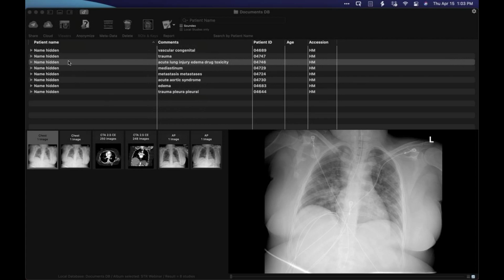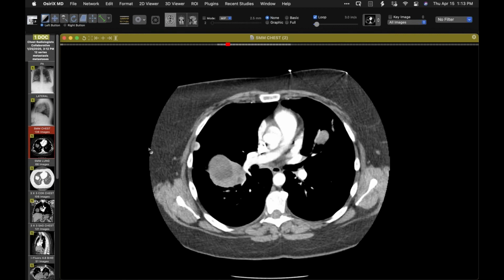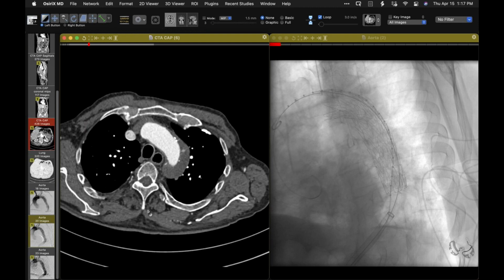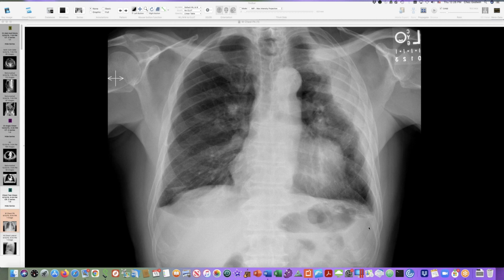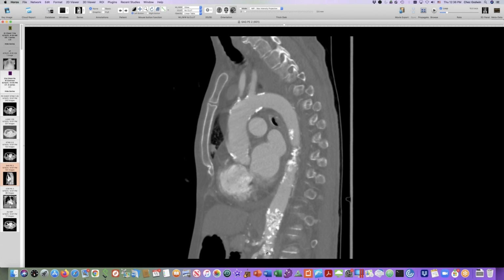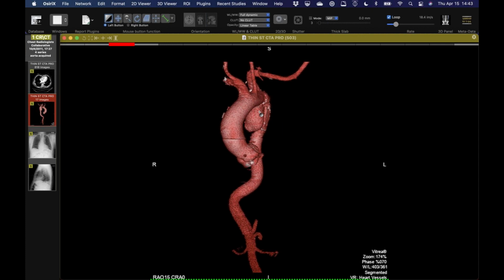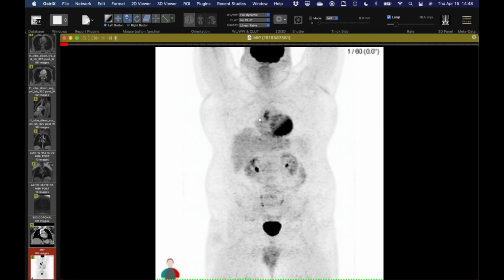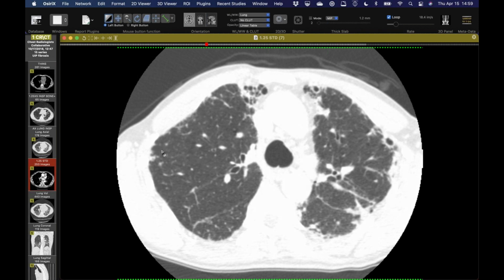STR Cardiothoracic Case Webinar 4/15/2021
00:05 - marijuana dabbing associated acute lung injury
3:18 - dramatic CPR-associated injuries
7:50 - malignant PEComa lung metastases
10:55 - questionable penetrating atherosclerotic ulcer with intramural aortic hematoma
14:30 - pneumatosis intestinalis in patient on CellCept
18:00 - questionable lipoid pneumonia vs. aspiration vs. bronchial hamartoma
24:18 - pulmonary manifestations of retroperitoneal fibrosis
29:00 - mysterious large, non-occlusive calcification of aorta
36:45 - repaired coarctation of aorta with aneurysm and localized dissection
40:10 - Chlamydia pneumoniae with superimposed hypersensitivity pneumonitis
42:59 - histoplasmosis presenting as mediastinal mass
46:20 - myelolipoma in paraspinal region
50:25 - usual interstitial pneumonia (UIP) with exuberant honeycombing and four corner sign